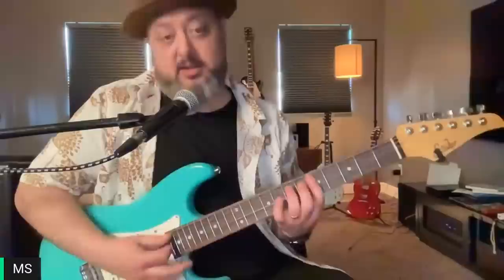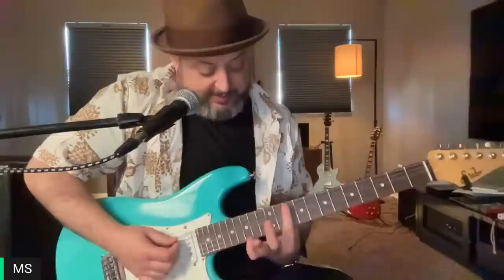You NEED To Know These Hendrix Techniques